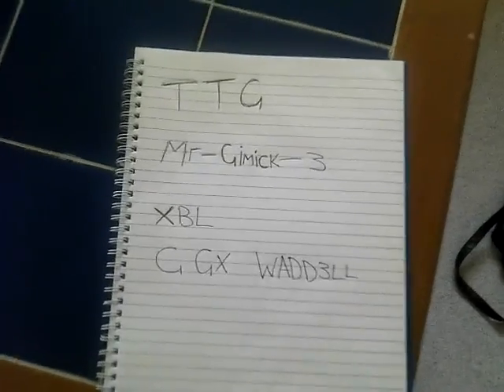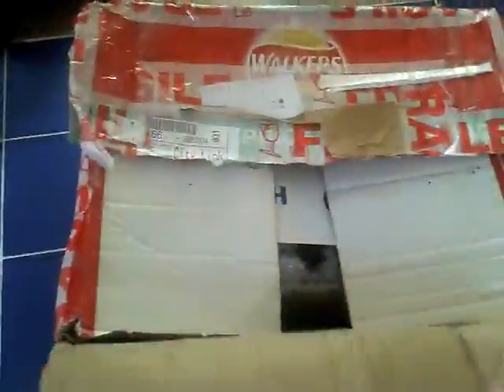Jtag unboxing video and proof